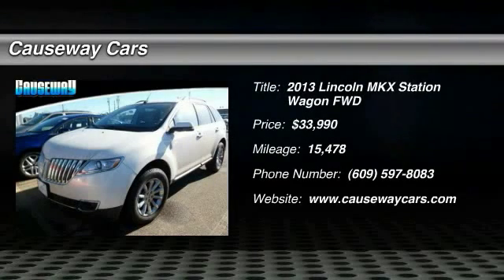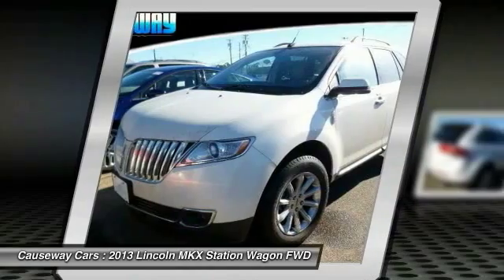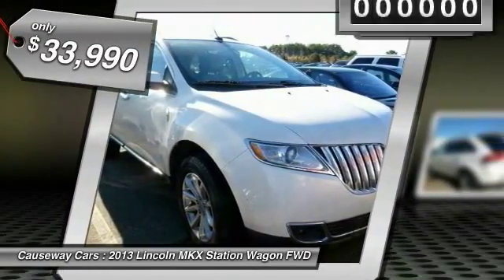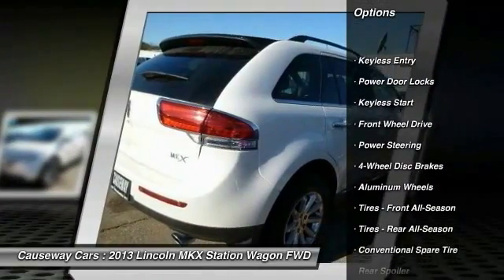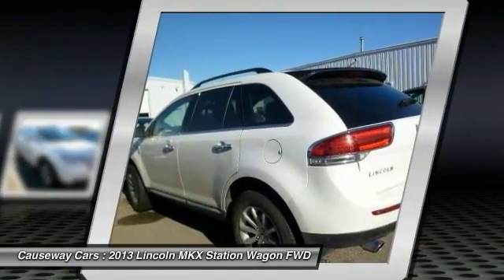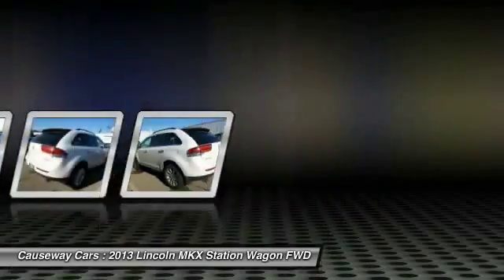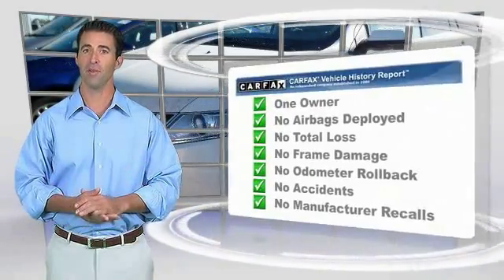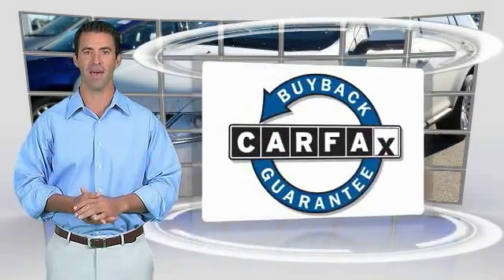2013 Lincoln MKX Causeway1! P81717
2013 Lincoln MKX Base

Causeway Cars
375 New Jersey 72

*Lincoln Certified*. No games, just business! You'll NEVER pay too much at Causeway Cars!Confused about which vehicle to buy? Well look no further than this gorgeous 2013 Lincoln MKX. Lincoln Certified means you get meticulous 200-Point inspection by factory trained technicians, the confidence of a 6-year/100,000-mile comprehensive warranty coverage and complimentary 24/7 Roadside Assistance. Additional features include the assurance of a vehicle history report. Luxurious by standards, Certified by Ours. This fantastic Lincoln MKX is the SUV with everything you'd expect from Lincoln, and THEN some.Every pre-owned vehicle comes with the Causeway Advantage. Complimentary oil changes for the life of the vehicle, loaner cars, and multi point safety inspections. Ask us how you can make money using our Causeway Referral Program.